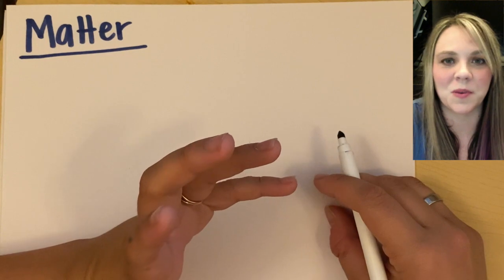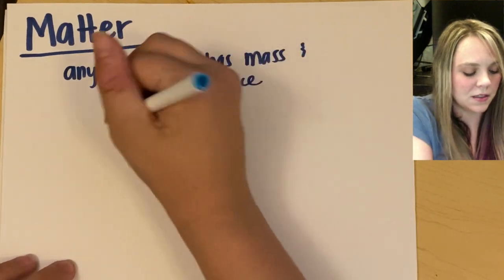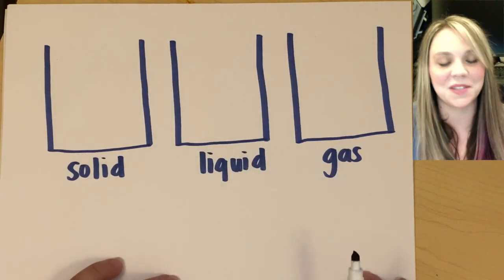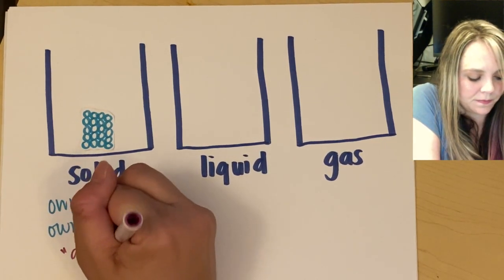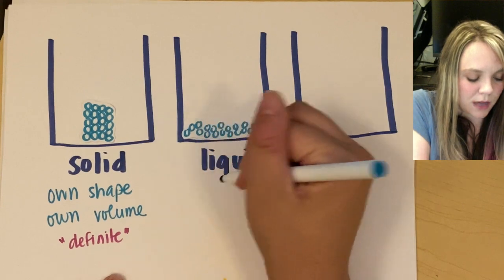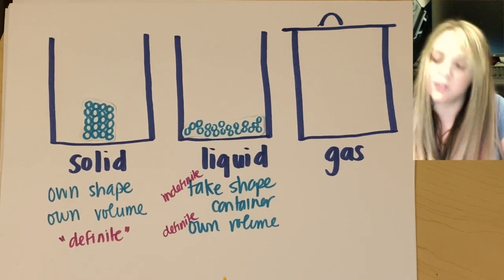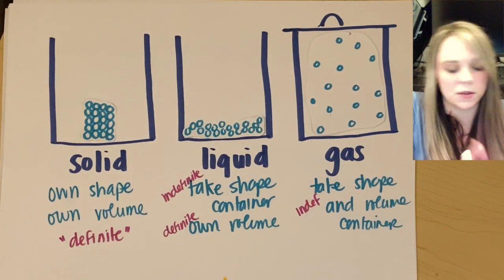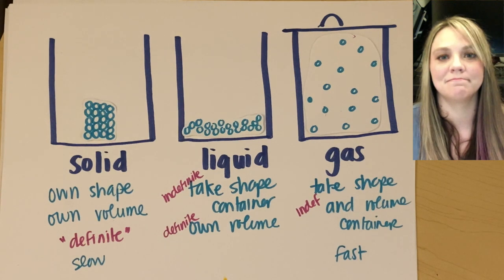States of Matter - Solid, Liquid, Gas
In this video we look at the three states of matter (solid, liquid and gas). Be sure you can draw particle models of each state of matter and know if it has a definite or indefinite shape/volume.